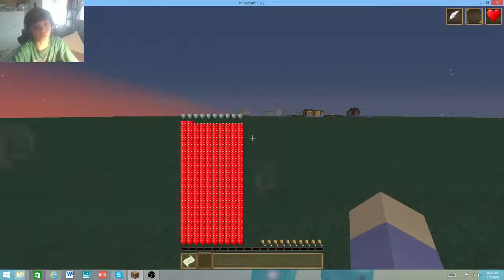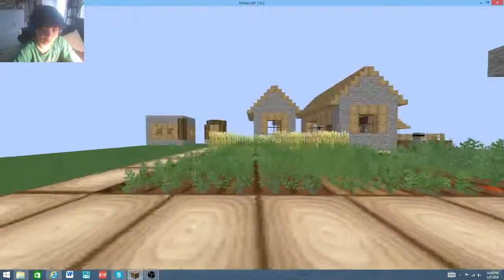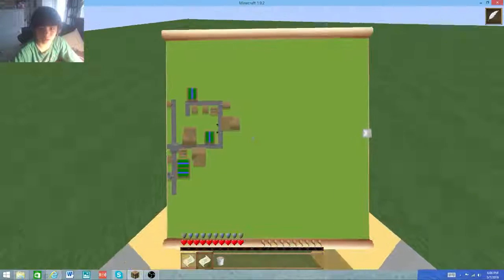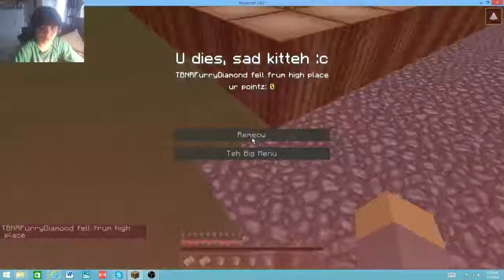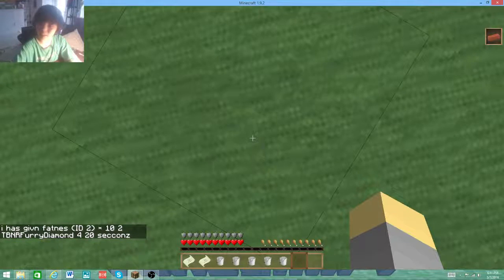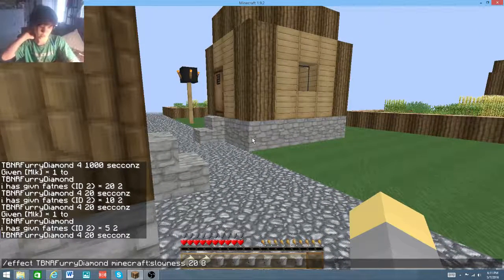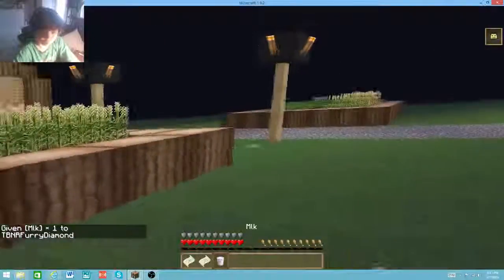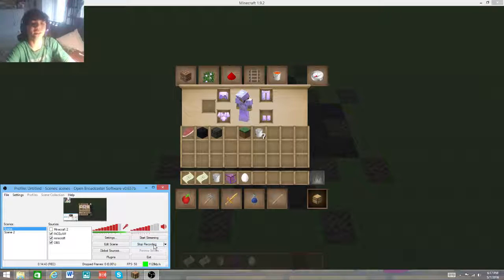Minecraft Tips And Tricks For Minecraft - 1 OP Potions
In This Episode We Look Into OP Potion Effects In Minecraft Please Enjoy;)